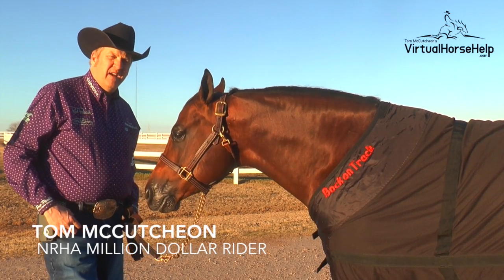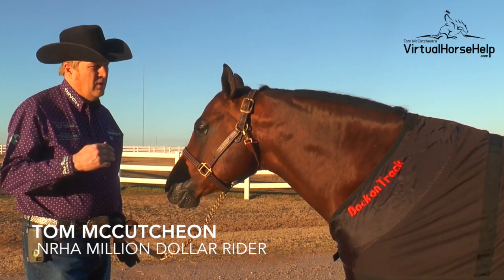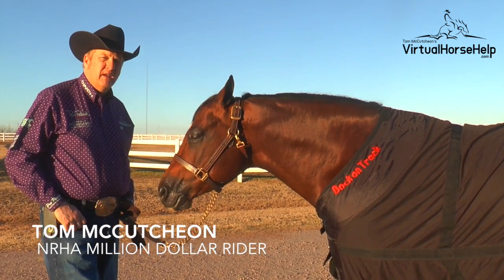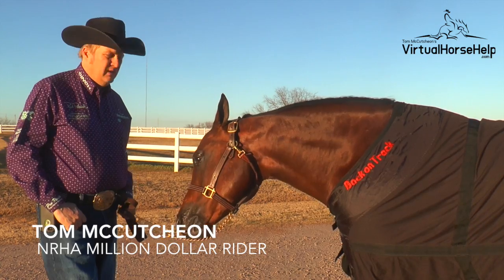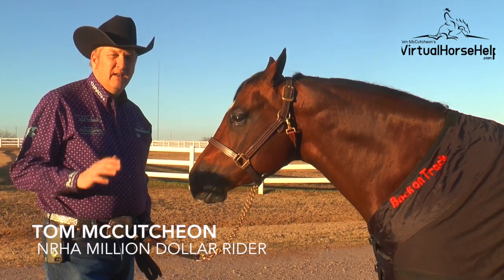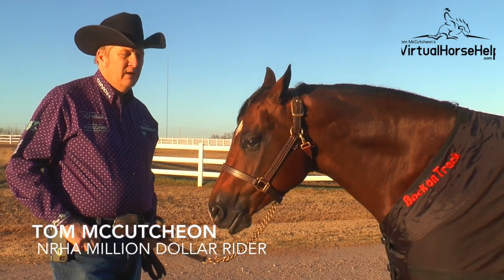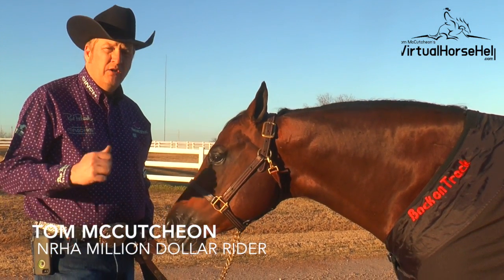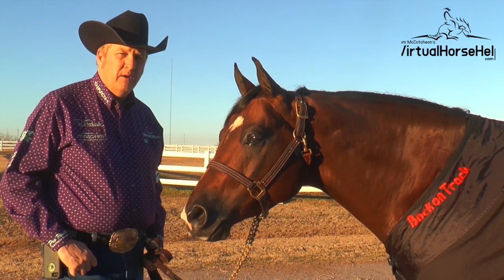Back On Track Testimonial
This video is about Back On Track Testimonial